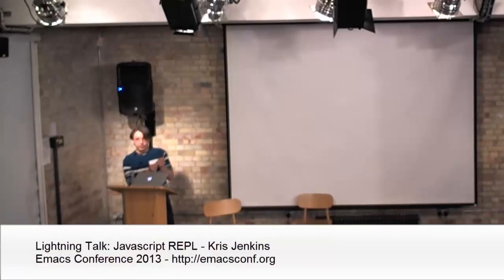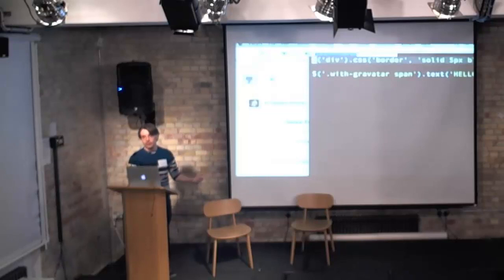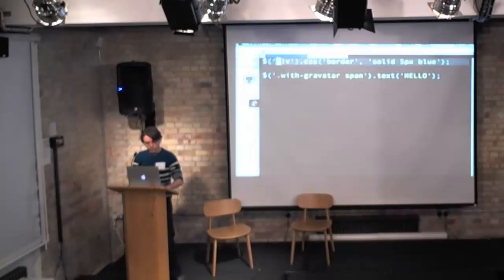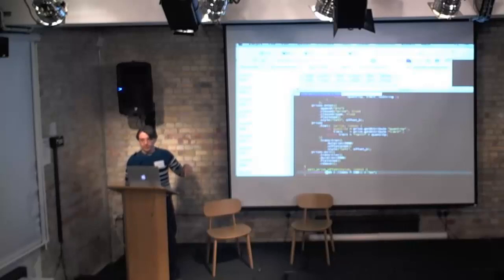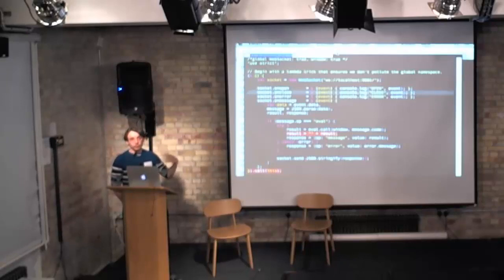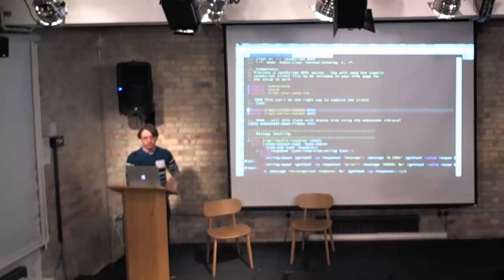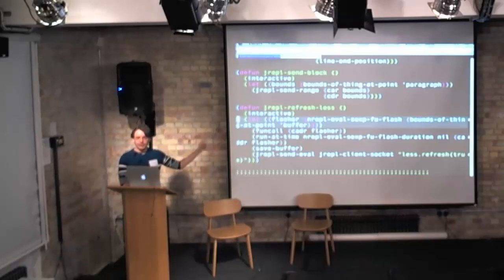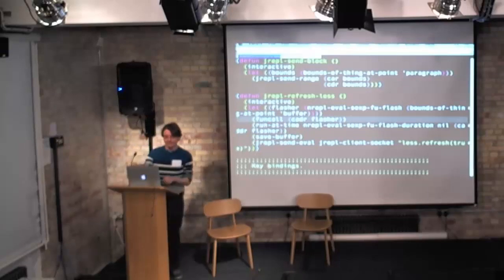Javascript REPL - Kris Jenkins - Emacs Conference 2013 Lightning Talks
Thanks to forward.co.uk for hosting Emacs Conference 2013!